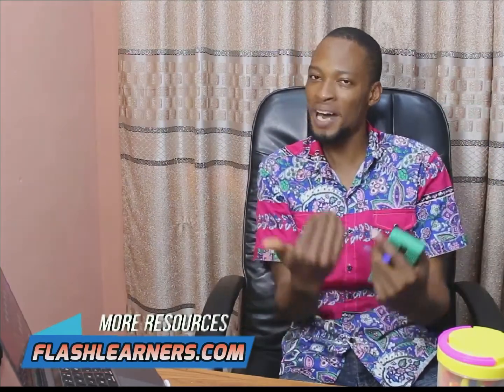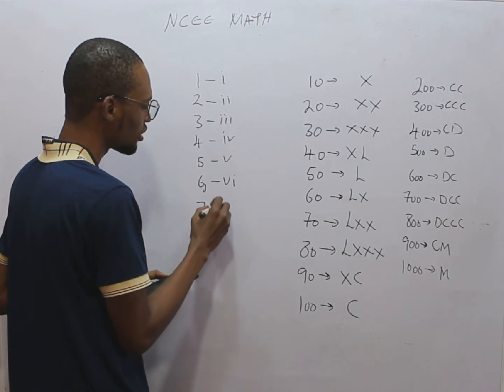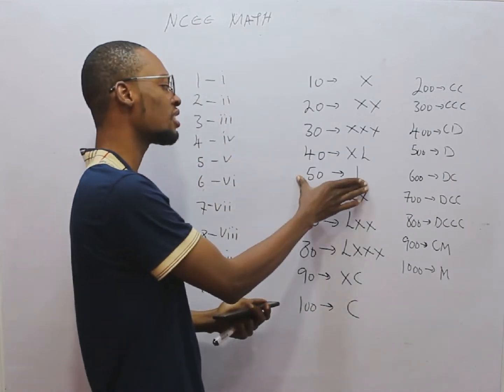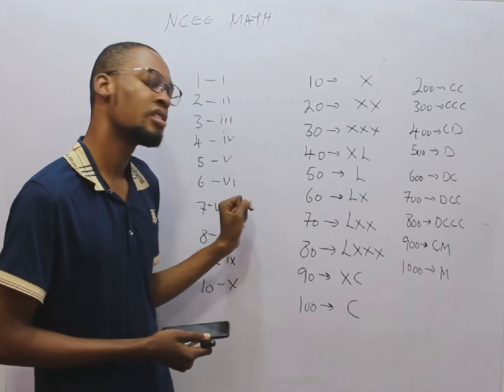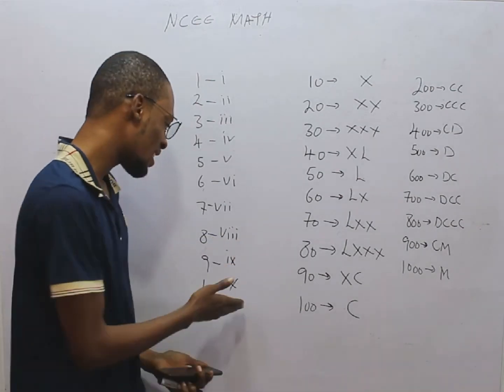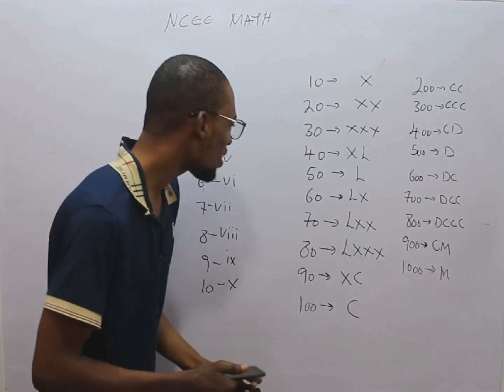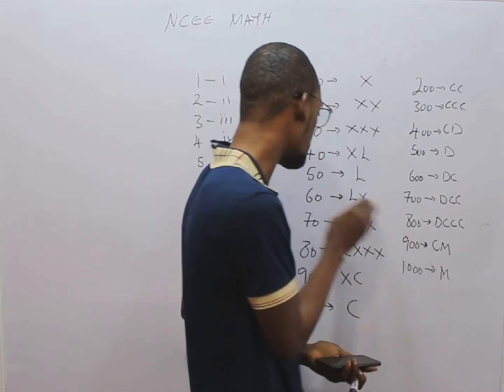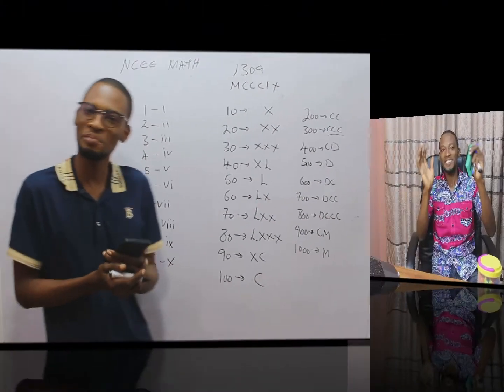Common Entrance (NCEE) Roman Figures Questions | Episode 8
The Flashlearners National Common Entrance (NCEE) Mathematics Episode EIGHT. NCEE Mathematics Past and Likely Questions With Detailed Explanations.

NCEE APPLICATION